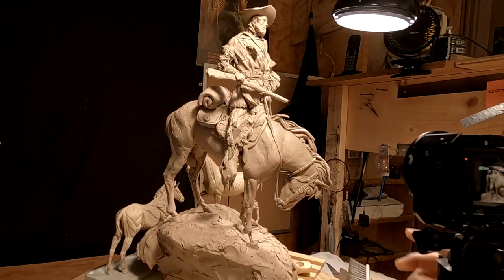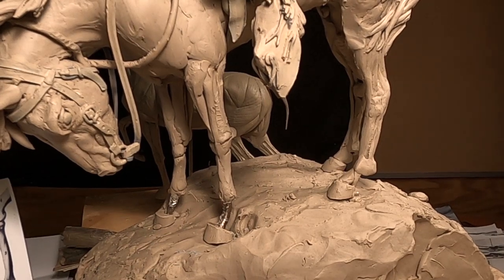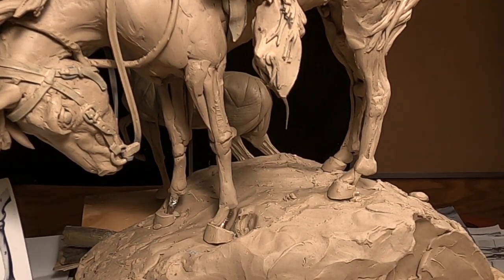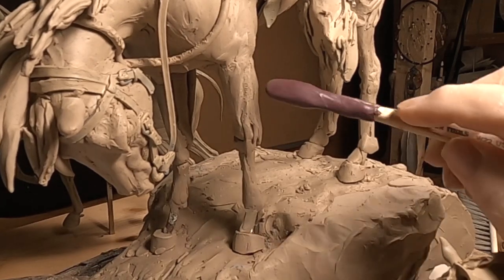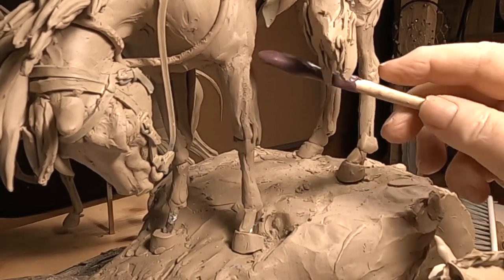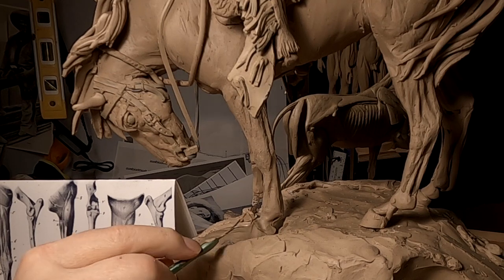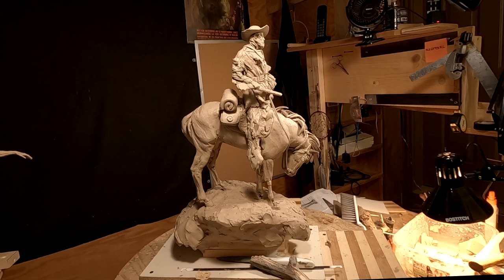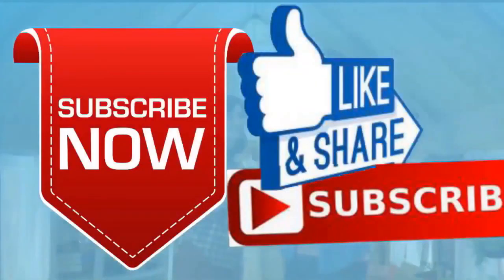Jim Bridger OVER THE NEXT MOUNTAIN Starting the Detailing of the Legs of the Horse